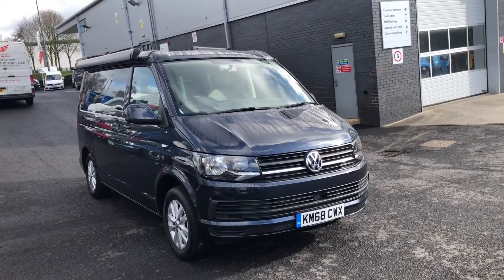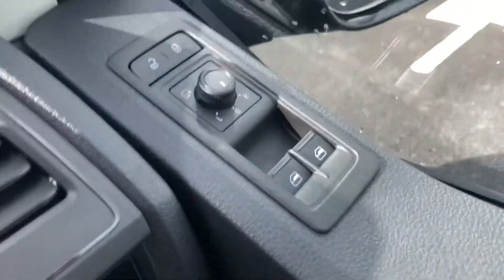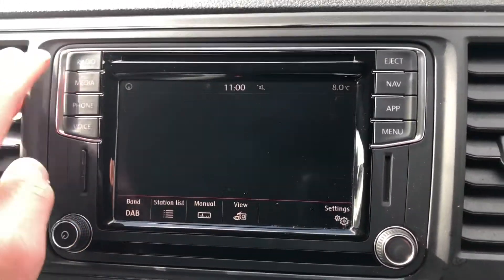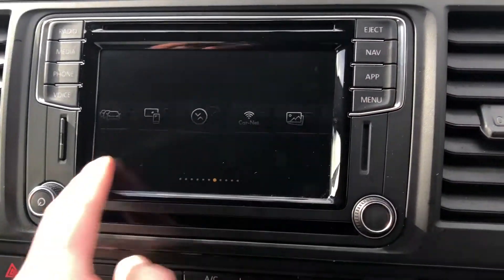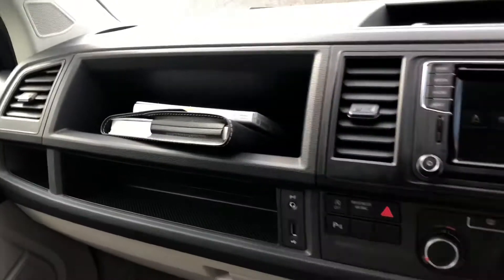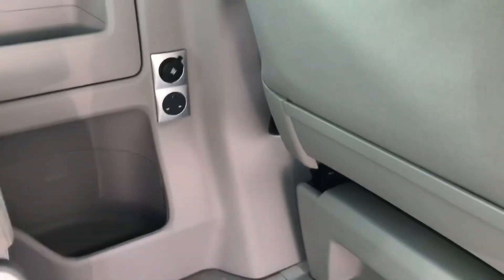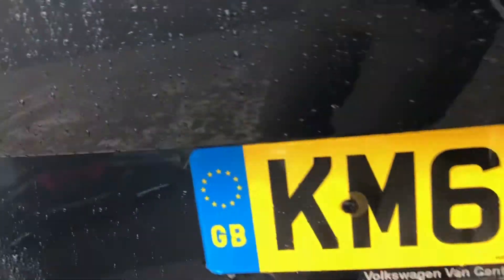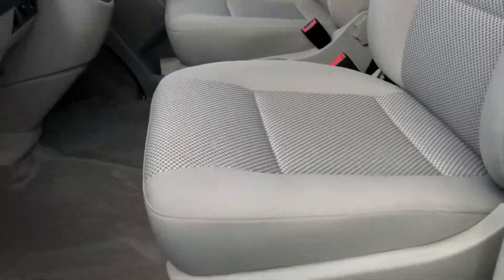Used Volkswagen California Beach for sale at Volkswagen Van Centre Lancashire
Check out this Volkswagen California Beach currently for sale at Volkswagen Van Centre Lancashire.

KM68CWX
11,995 miles
Diesel
Automatic - DSG

Main Features include:
Starlight blue metallic paint
Discover Media Navigation System
Cruise control
Front and rear parking sensors
16" Clayton alloy wheels
Front assist including city emergency braking